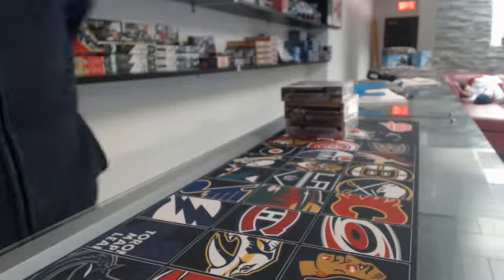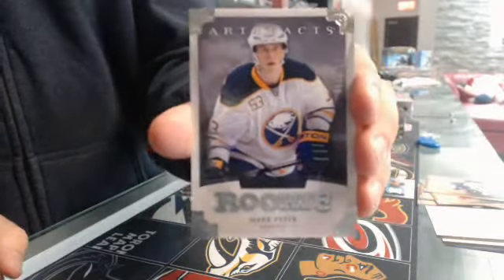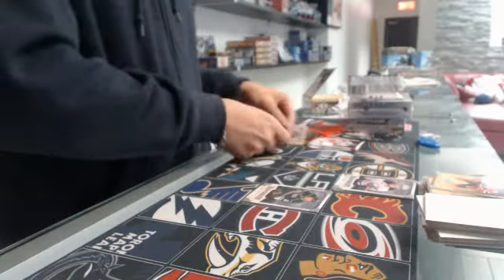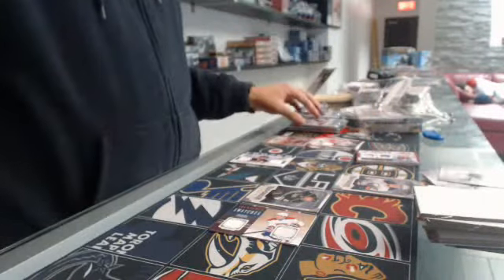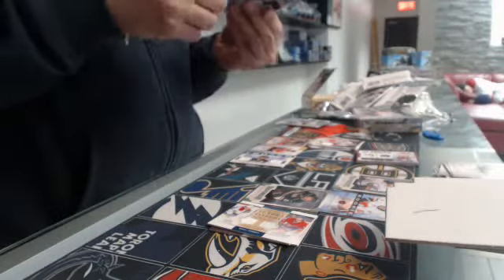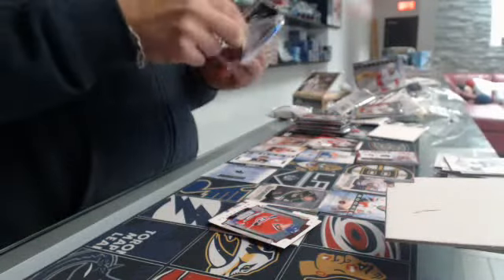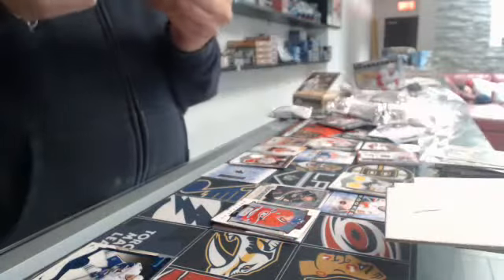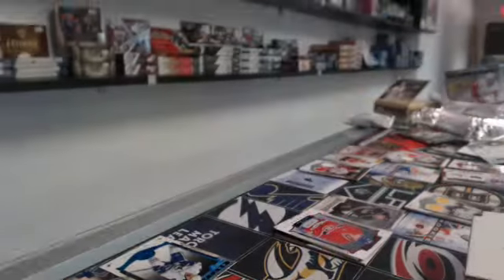450 Sports #493 - Three years of Artifacts hockey triple box break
450 Sports #493 - Three years of Artifacts hockey triple box break